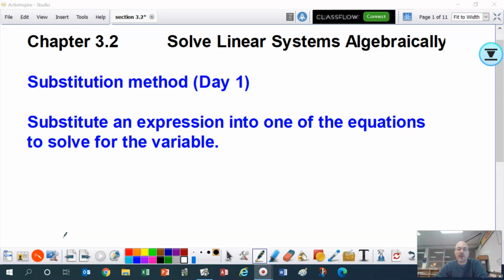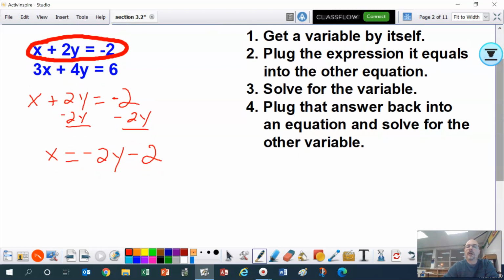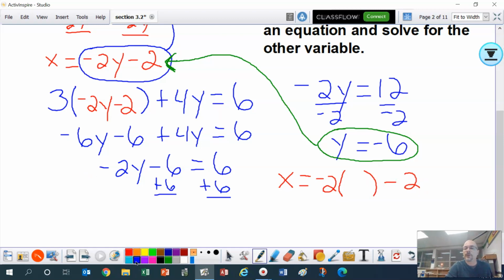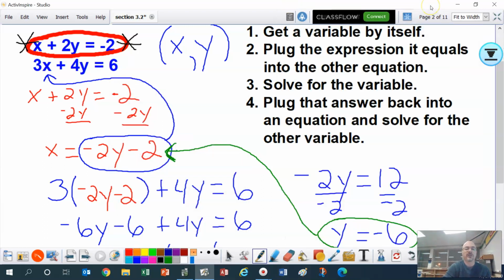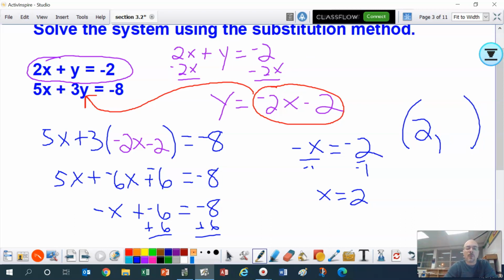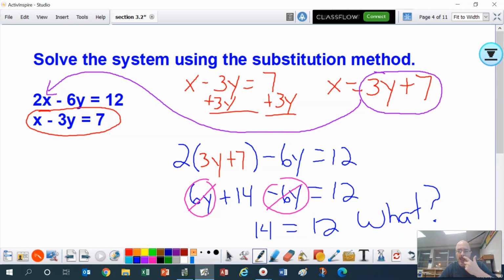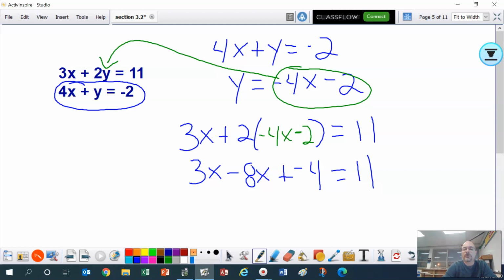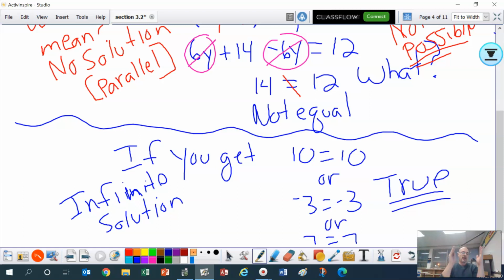Lesson 3.2 Part 1 - Advanced Algebra